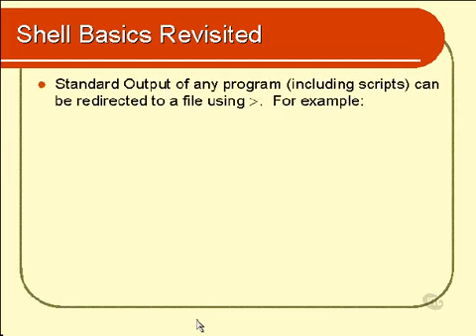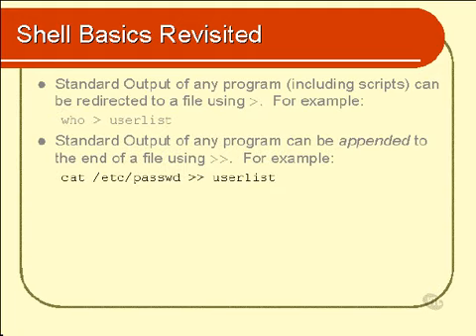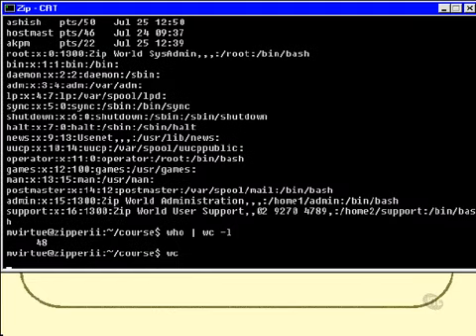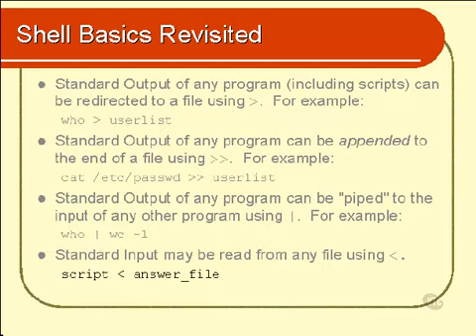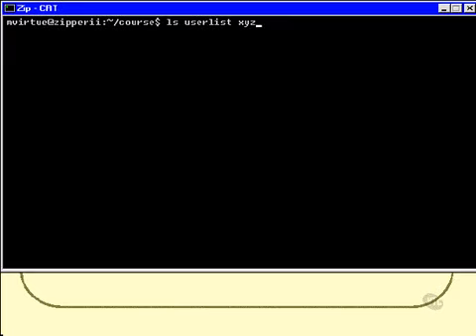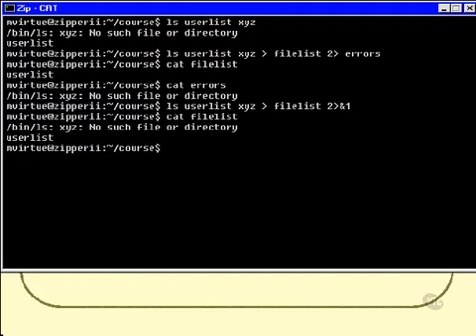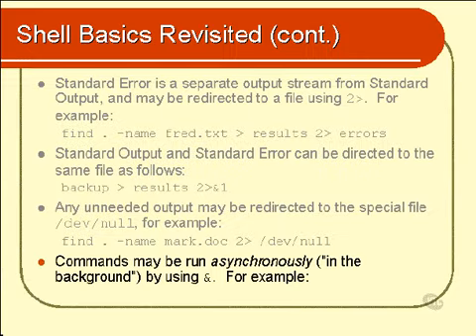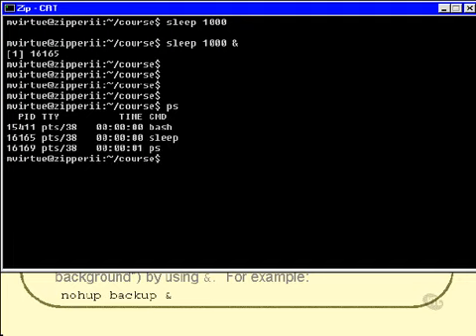Shell Basics Revisited - Shell Scripting -09